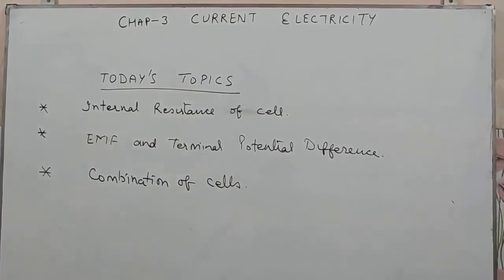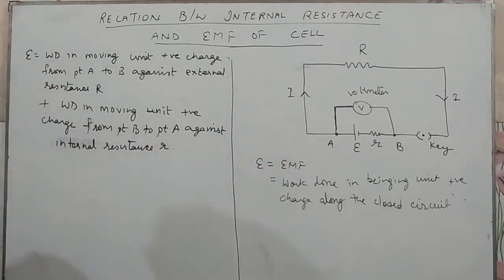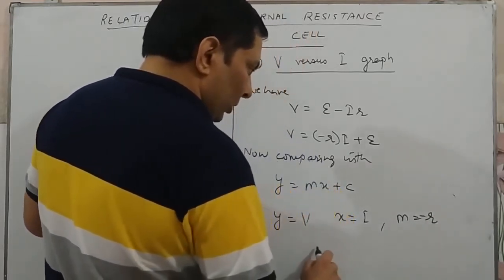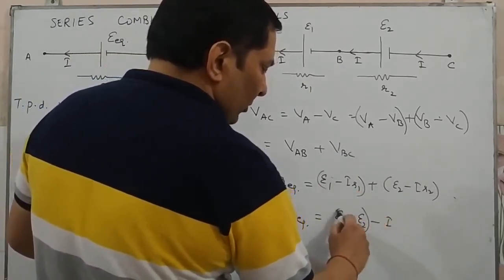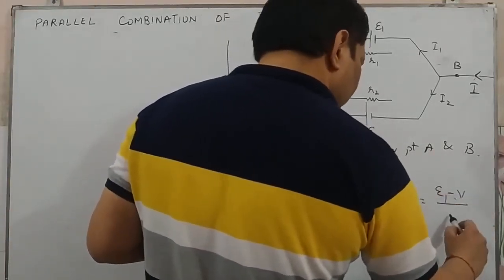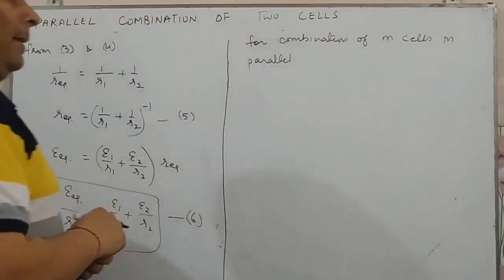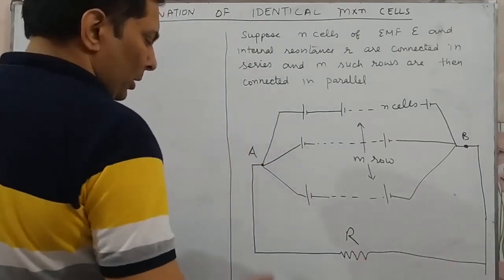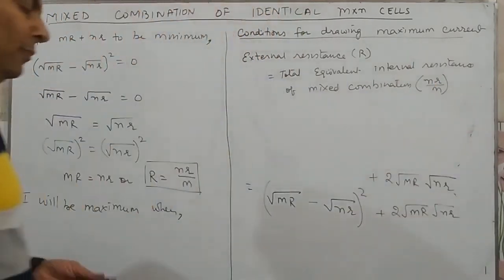Internal Resistance of cell, Terminal pot diff, Combination of cells